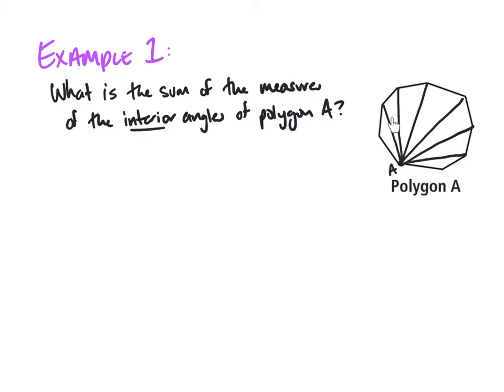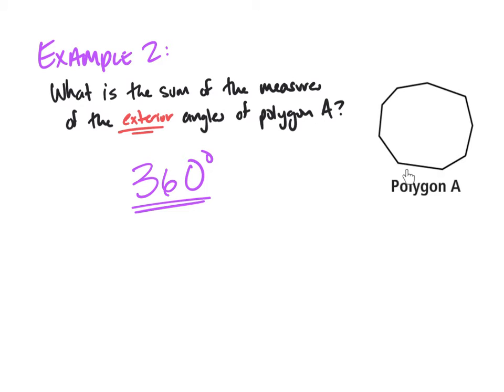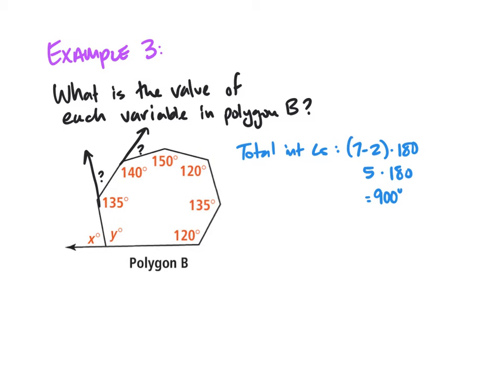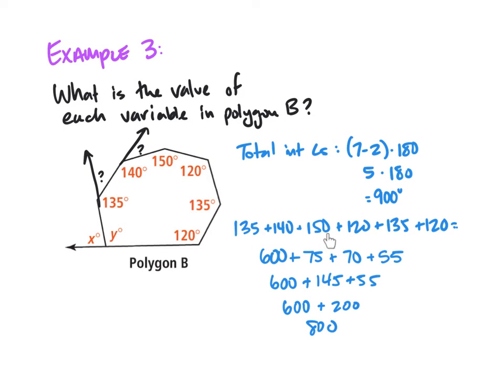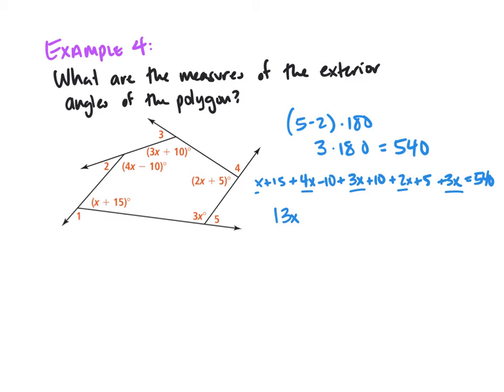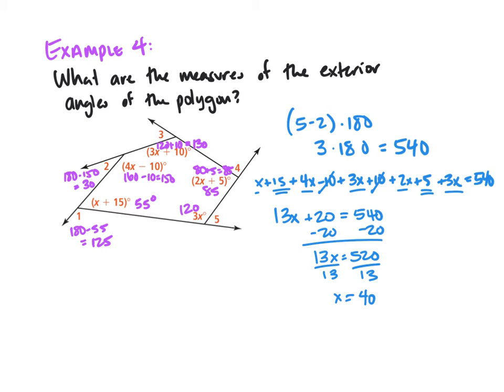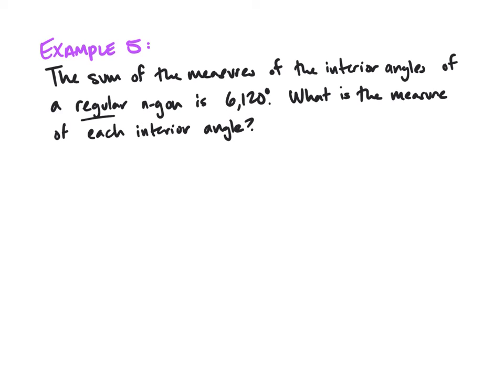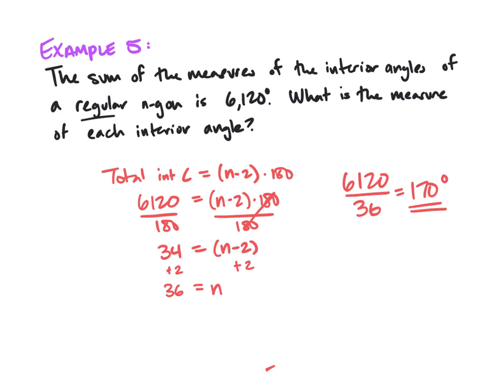6-1 example problems